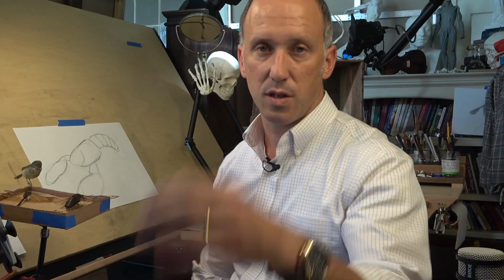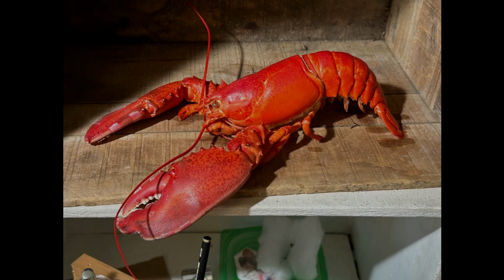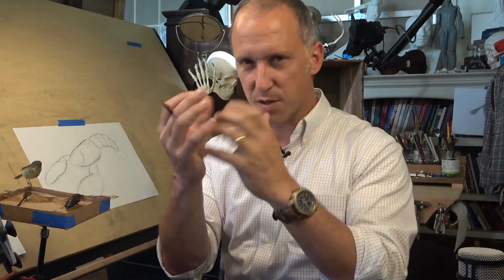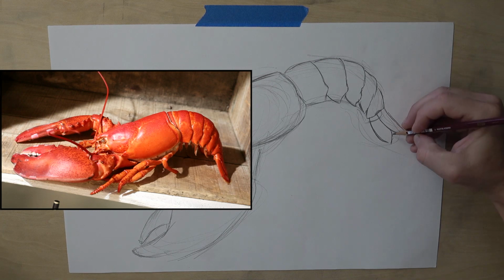The Lobster. CC Challenge A Nature Journal, "Invertebrates." Free weekly livestreams Tues. 2:30 EST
This is a livestream video that I created, and which can be paired with Classical Conversations course on Invertebrates, or with any homeschool curriculum. You can use this video to learn how to draw the various parts of this amazing creature- just look at his stunning, articulated plates. He looks like a knight in armor! I really enjoyed making this video, I loved the spots on his claws and back.

I have free livestream videos with drawing tutorials that I host every week, at 2:30 pm. Students are welcome to join in, it's been fun, we have a base of art students that span the world.

For many more videos, with further instruction, you can visit my

How do I incorporate art into my homeschool?
What is considered art for homeschool?
How can I inspire kids with art?
What is the best online art school for kids?
How do you teach art virtually?
Are online art classes worth it?
What would (do) you learn in from art class?
How can I make my high school art class fun?
What do you learn when you study art?

Nature journaling for beginners
Nature journaling homeschool
Nature journaling ideas
Nature journaling kids
Nature journaling with me
Nature Drawing
Nature Drawing for kids
Nature Drawing homeschool
Nature Study homeschool

How To Draw a lobster
How To Draw a lobster easy